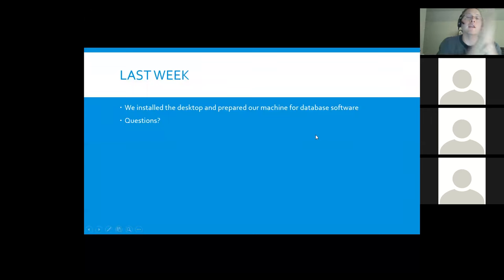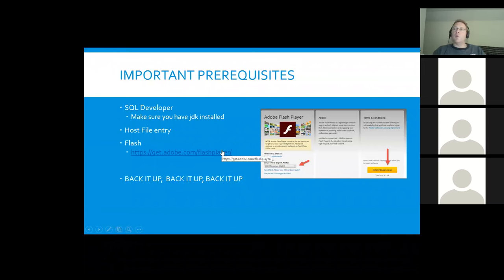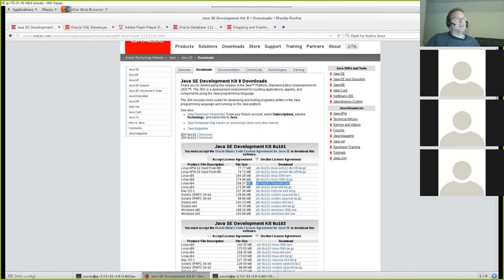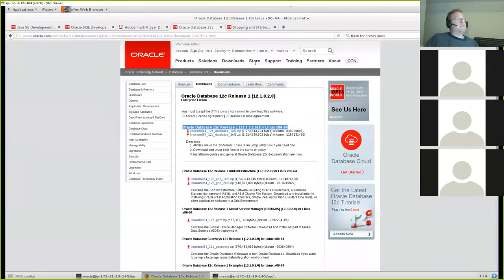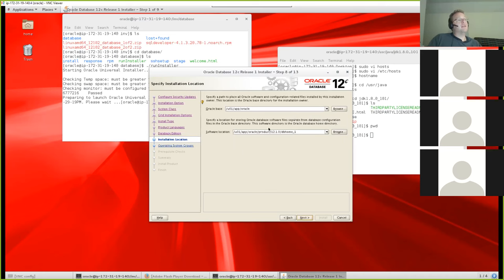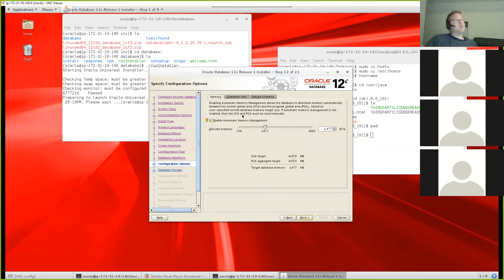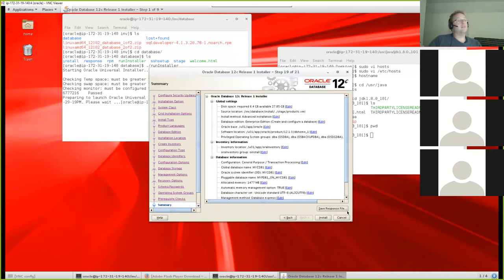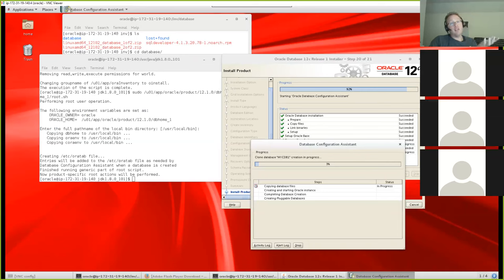Fall 2016 ISQA 4300/8306 Week 3 Lecture - Part 1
!!PLEASE SWITCH PLAYBACK to 1080P!!

Week 3 Lecture part 1 showing how to install database software using installer.